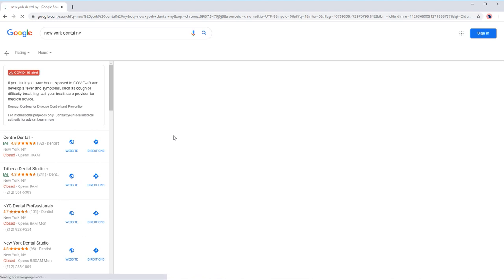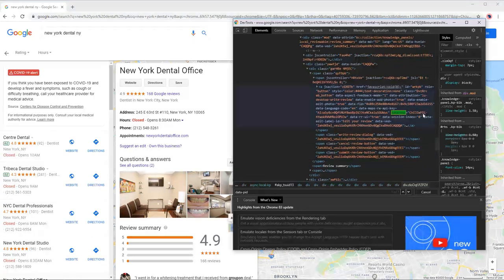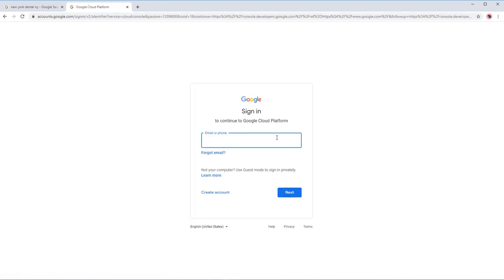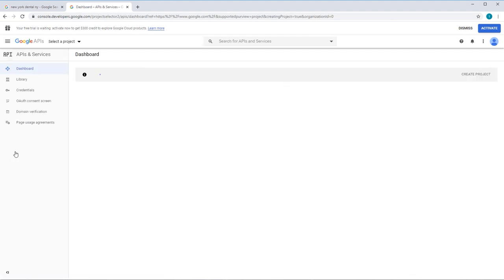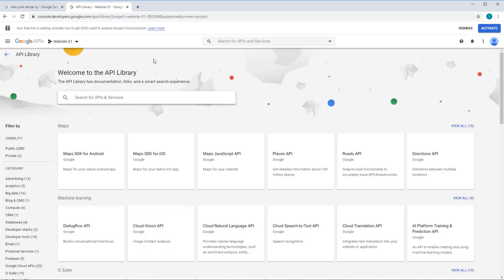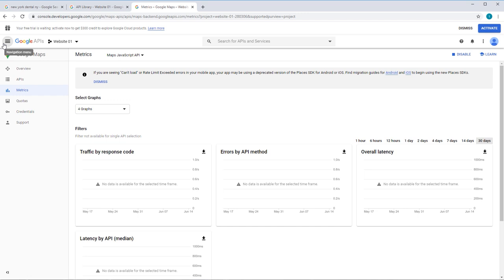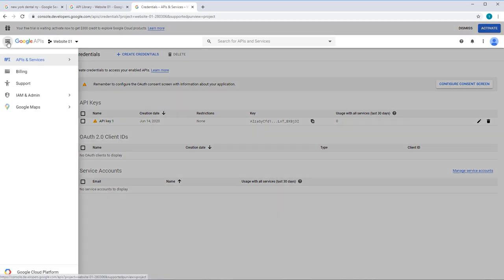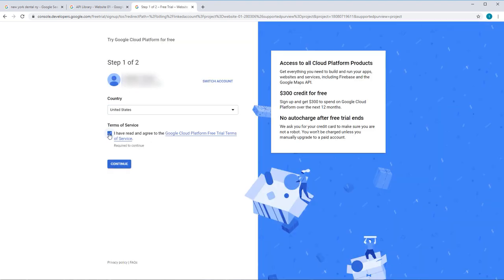How to get or find Google Place ID and use Google Places API to get an API key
This video is going to show you how to get or find Google Place ID and use Google Places API to get an API key.